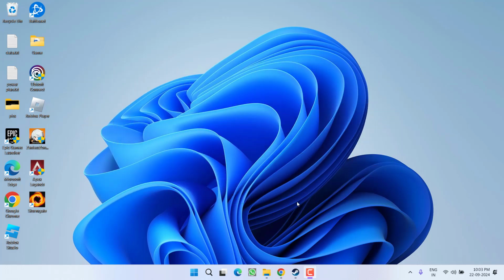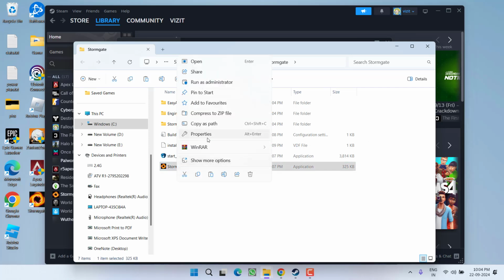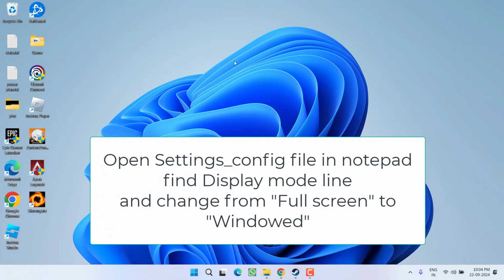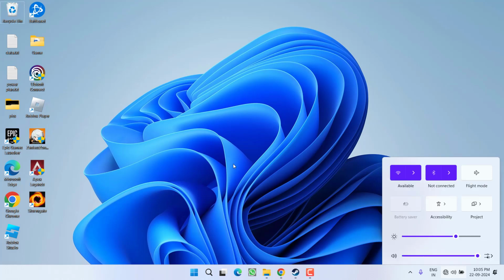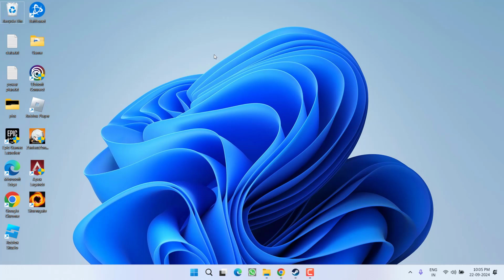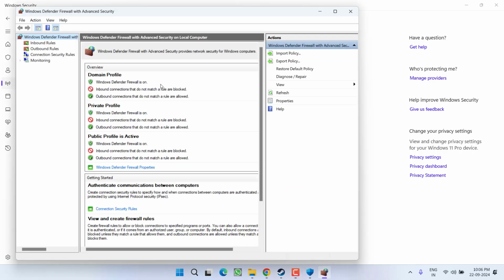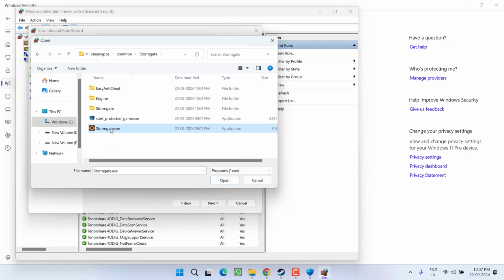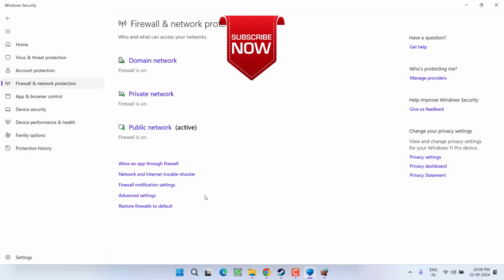Black screen at launch god of war ragnarok fix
While launching the God of War Ragnarok on Steam users are getting a black screen at launch and then users need to close it manually or using the task manager
So this video is all about fixing this black screen at launch while playing the god of war ragnarok
watch the complete video to get the proper resolution for the error

00:00 Introduction
00:16 Method 1 by using the basic fixes
01:35 Method 2 by turning off the internet
02:00 Method 3 by deleting the corrupted file
02:43 Method 4 by using the firewall